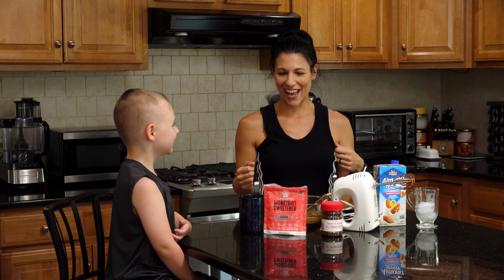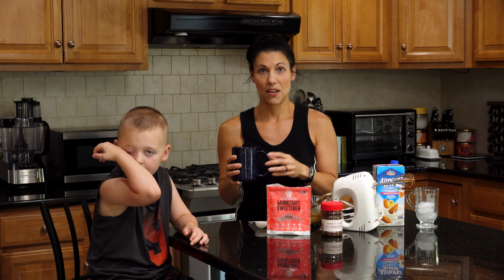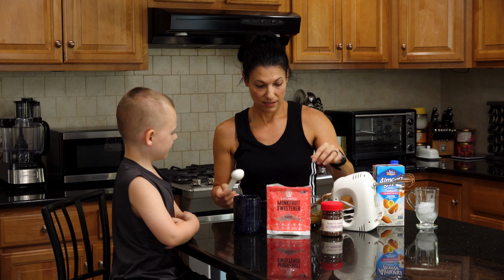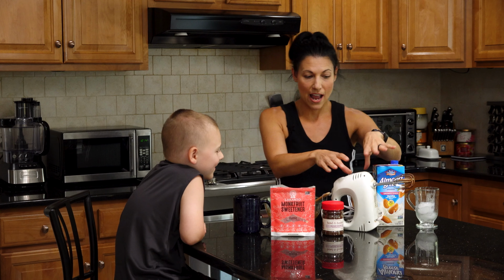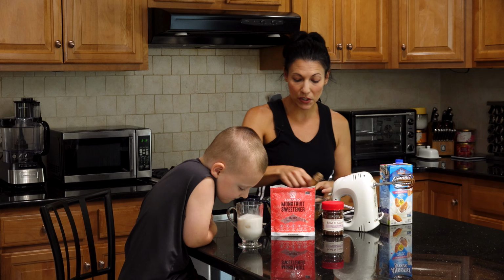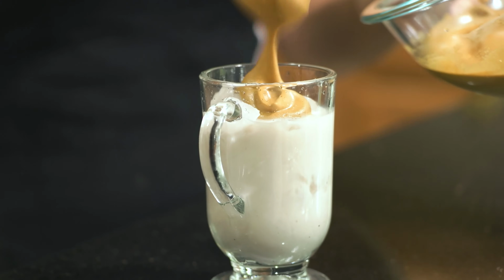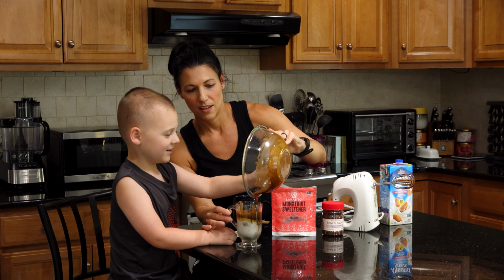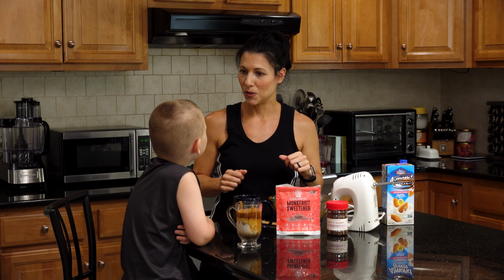Food Tip Tuesday #9: Instant Coffee Fluff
Welcome to Food Tip Tuesdays!

This week we bring you our recipe for Instant Coffee Fluff. With just 30 calories and 1 gram of protein, it's the perfect mid-day indulgence.

Blue Diamond, Almond Milk Vanilla Unsweetened, 32 Fl Oz

Lakanto Monkfruit Sweetener - 1:1 White Sugar Substitute, Zero Calorie, Zero Glycemic, Keto Diet Friendly, Non-GMO, Extract, Sugar Replacement (Classic, 1 Lb)

We have a backlog of videos, so enjoy double the food tips for the next couple of months.